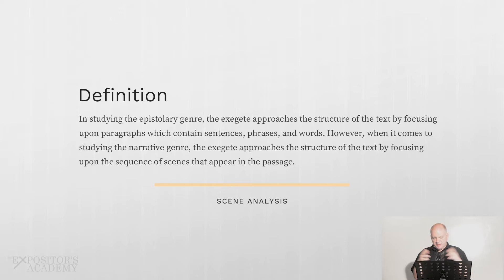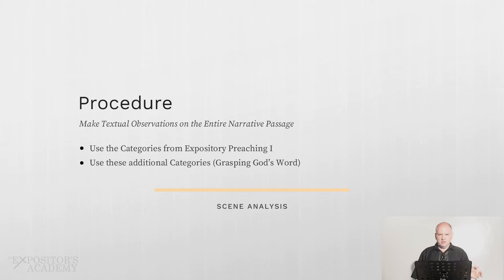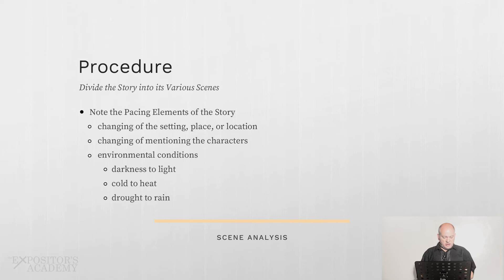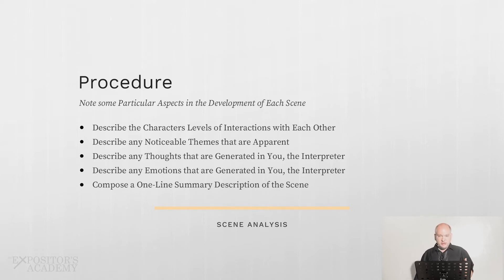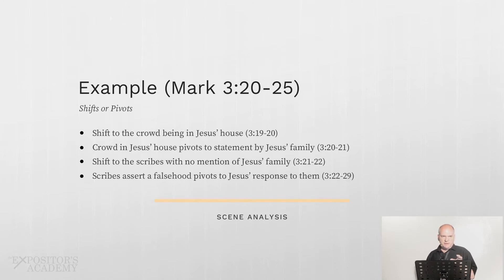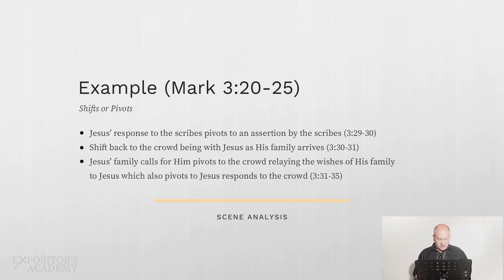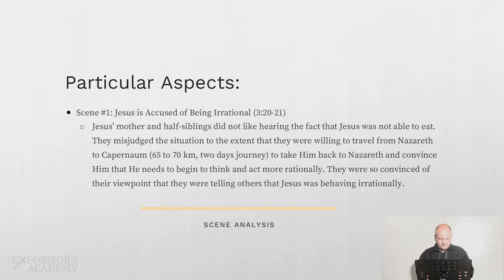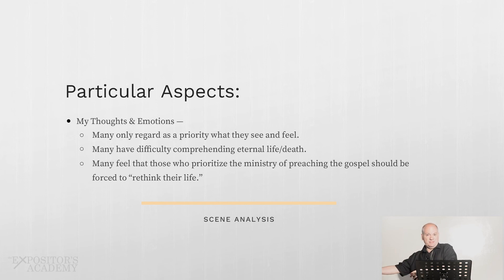Scene Analysis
This is the fourth session of Expository Preaching II.